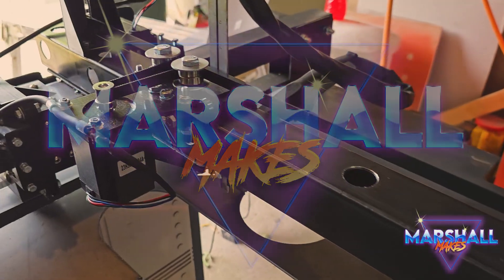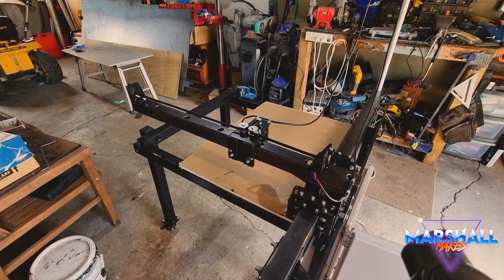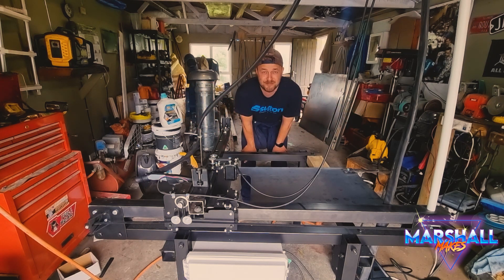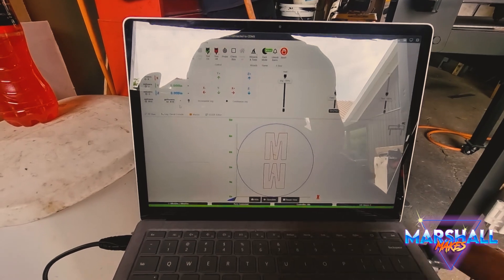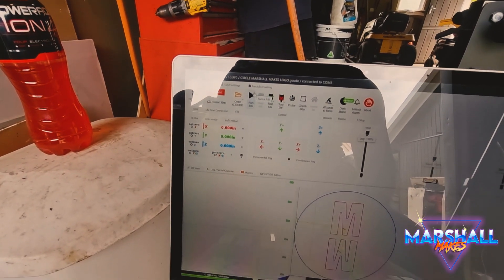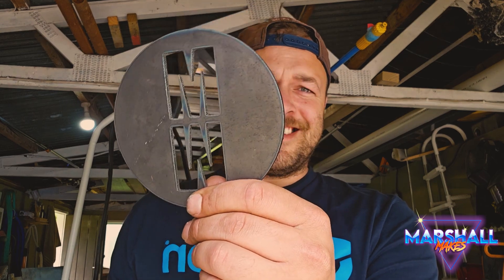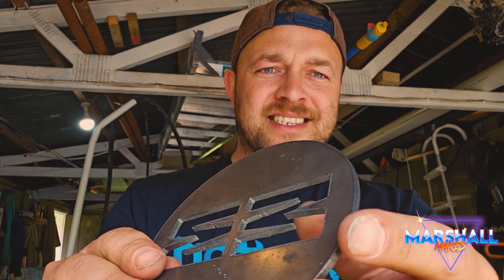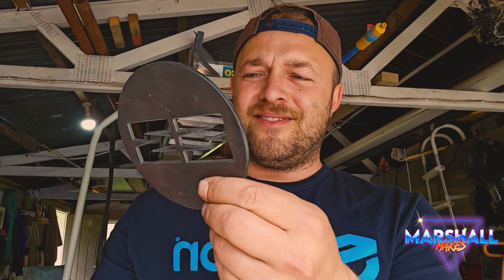$900 DIY CNC PLASMA TABLE - THE FIRST CUT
We did it team! the machine is alive and is cutting so well it is hard to believe that i made it, This DIY plasma table cost less then $900 NZD to build and took approximately 3 days to build. if you would like to build this table head to

to purchase the plans.

Big thank you to all of the companies that got on board, if you would like to check out any of the tools i used in this build see below links:

Sutton Tools HoleSaws, Jobber Drill bits, Trade Flame Products

Next time you see this plasma table it will be in the big shed helping build the worlds fastest Chilly bin, head to the channel to check it out.

And like always team, GET OUT OF YOUR HEAD AND INTO THE SHED